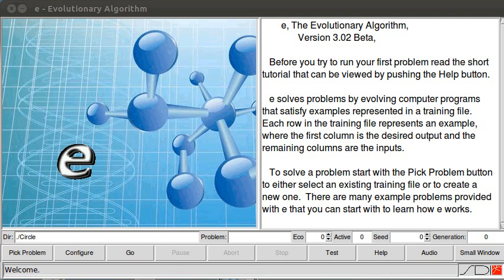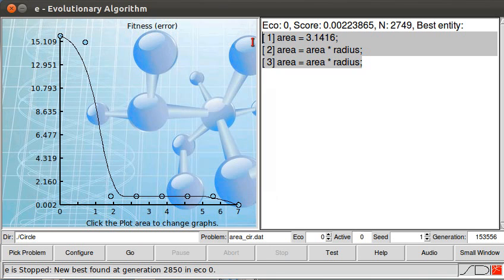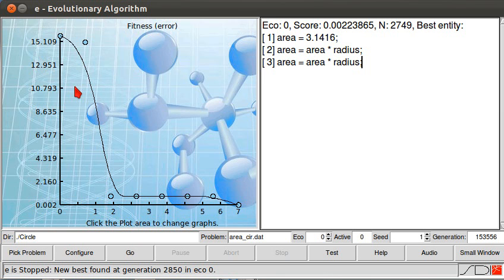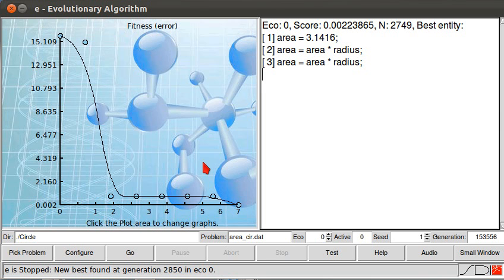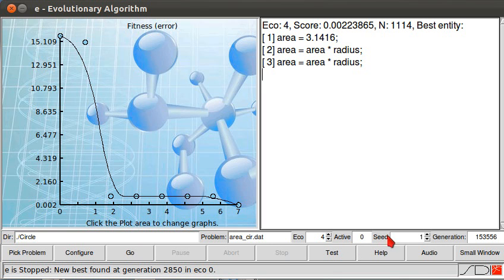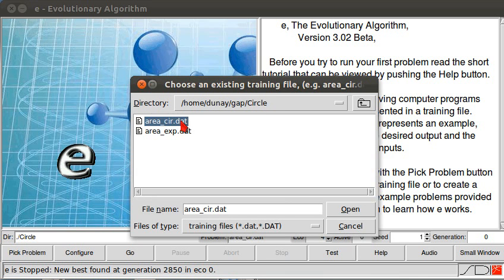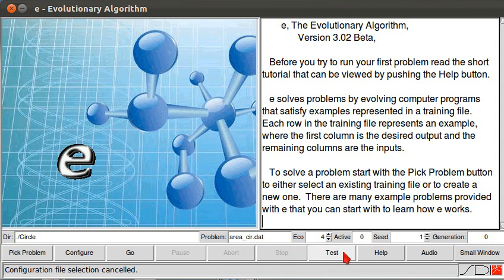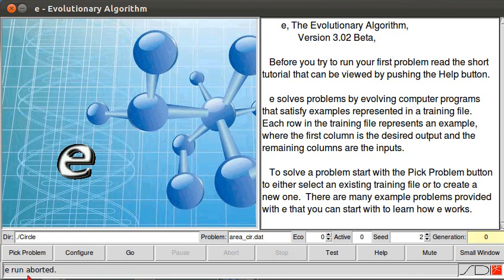e - How To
This is a basic introduction to e, SDI's evolutionary algorithm.